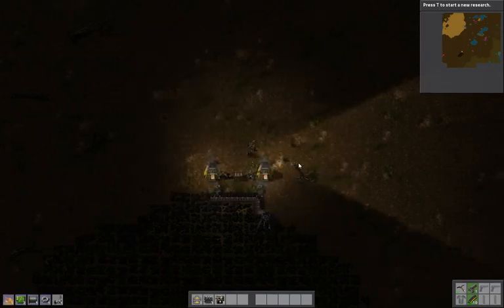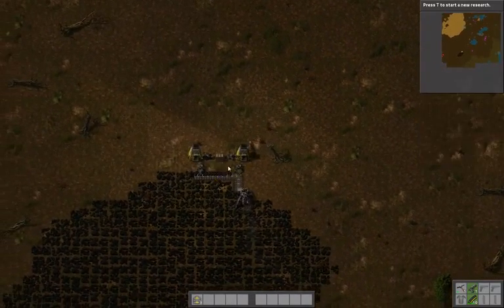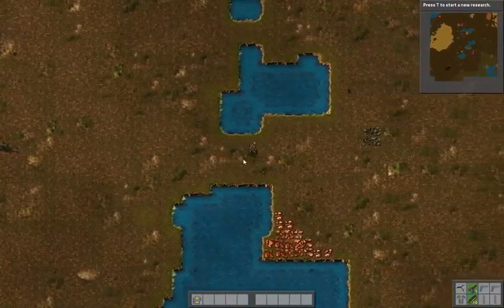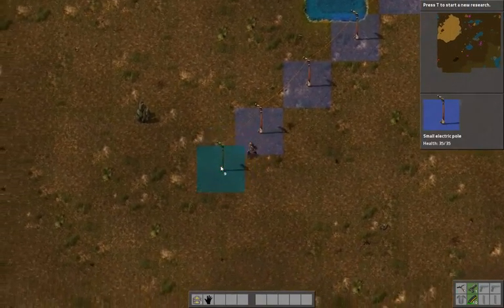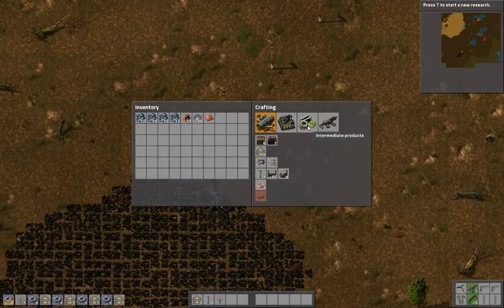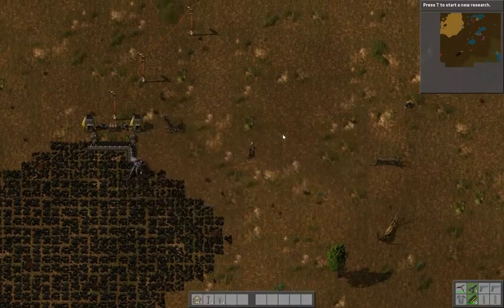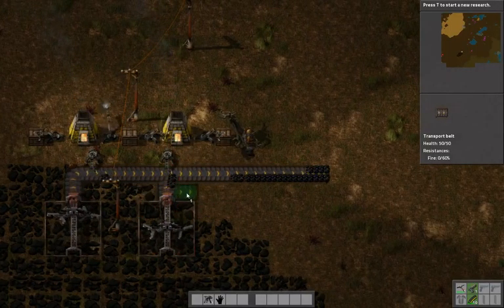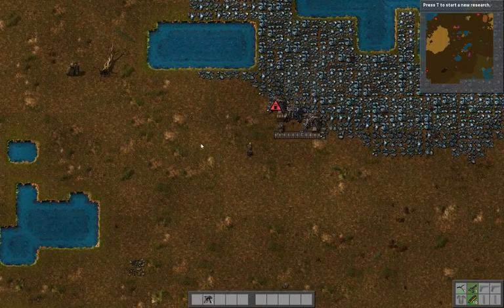First Factorio Steam (Part 3)